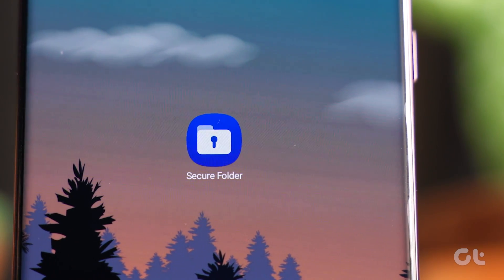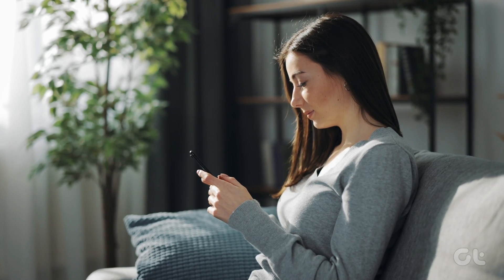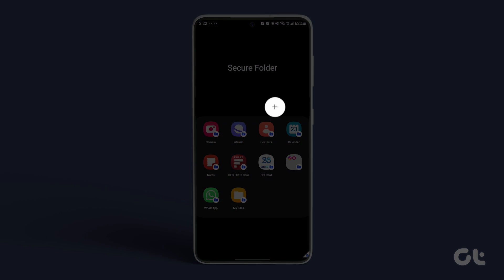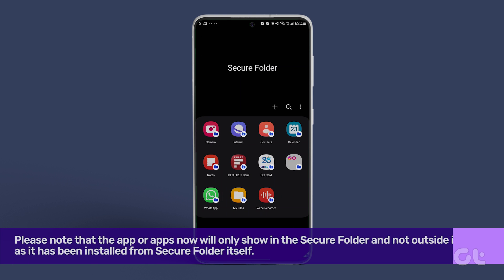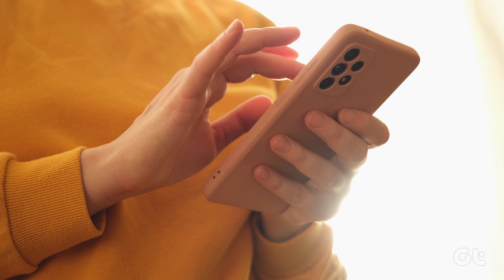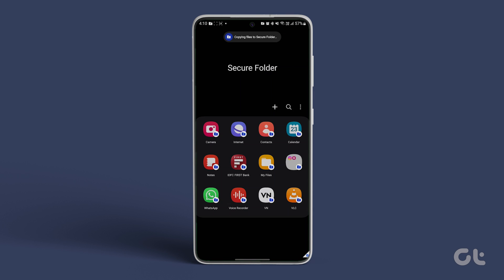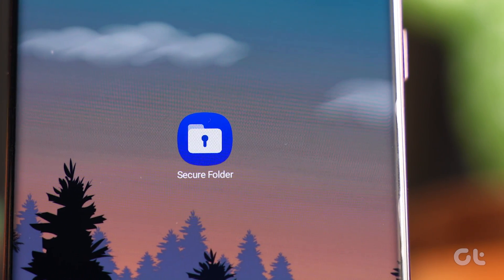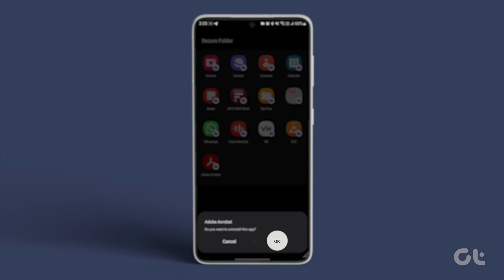How to Add or Remove Apps from Secure Folder on Samsung Phones | Want to Hide Apps on Samsung?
Do you want to hide apps in the Secure Folder on Samsung Galaxy Phones? Wondering how to add and remove apps?

In this video, we'll guide you on how to add or remove apps from the Secure Folder on Samsung.

00:00 - Intro
00:18 - How to add apps to the secure folder
00:49 - Add files to secure folder
01:13 - How to delete apps from the secure folder
01:40 - IMPORTANT
02:00 - Outro